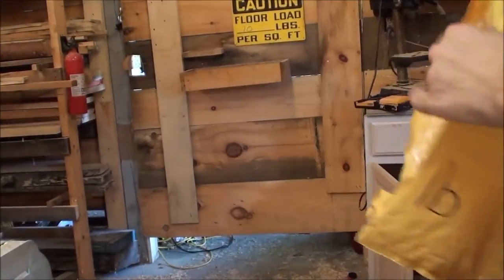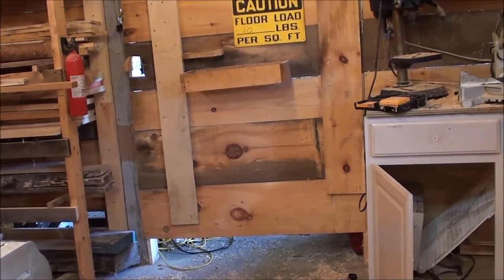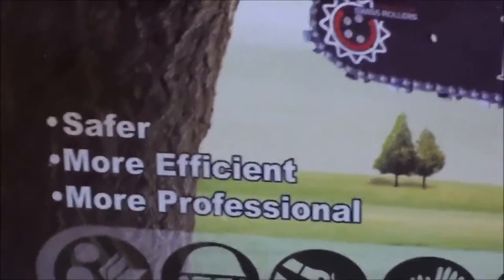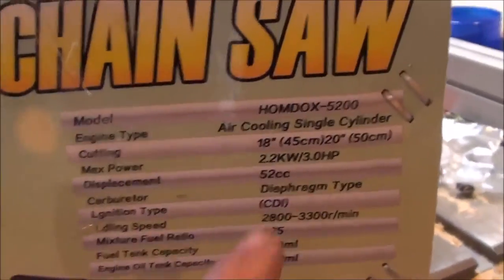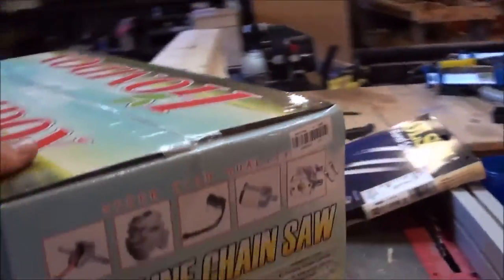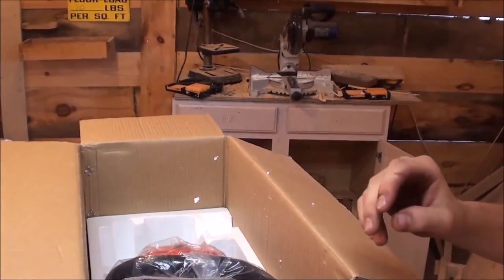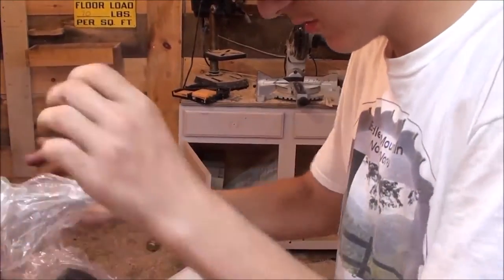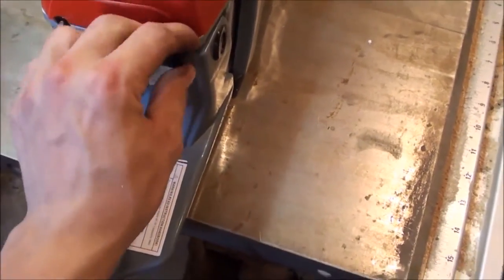Homdox Chainsaw unboxing and short review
There will be a more thorough review after I use it for a few tank fulls of gas.

I bought this as a joke, so far I am not to mad about the purchase. I will keep you posted and if I decide it is decent I will send a link to the posting. Hope this helps someone.